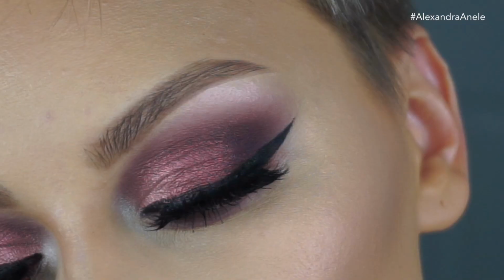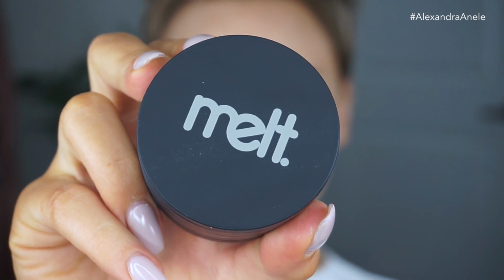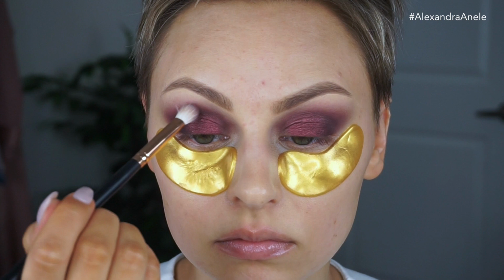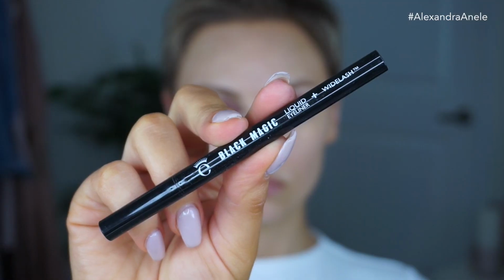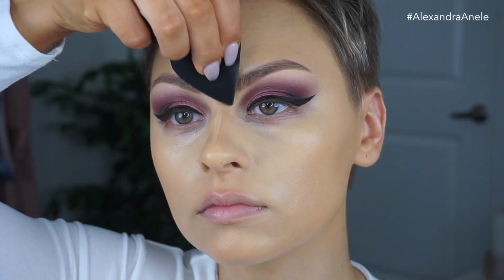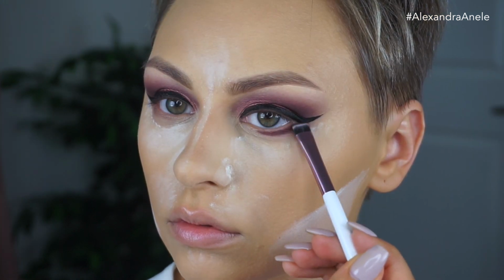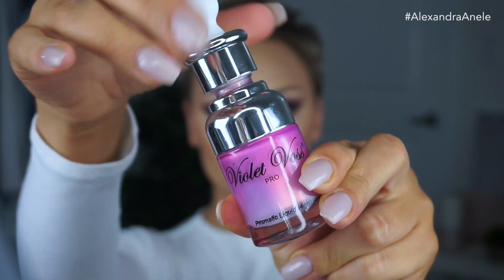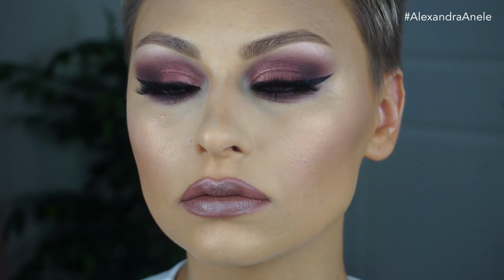Smokey Glam NEW Melt She's in Parties Stack | Alexandra Anele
Hey guys, thank you for requesting this tutorial using the new Melt Cosmetics She's In Parties eyeshadow stack! I used it to create this super glam smokey eye with a winged liner. The purple tones are perfect for every eye color, but particularly green eyes like mine 👀 Get ready to go from 0 to 100 real quick!

💰EBATES How I Get Money back when I Shop Online: In order to get Cash Back you have to shop through the Ebates website

PRODUCTS MENTIONED:

La Pure 24K Gold Eye Treatment Mask

Benefit Cosmetics Goof Proof Brow Pencil No.2

Marc Jacobs Beauty Undercover Eye Primer

Melt Cosmetics She's In Parties Eyeshadow Stack

Eyeko Black Magic Liquid Eyeliner

ZO Skin Health Instant Pore Refiner

Urban Decay All Nighter Foundation No. 4.0

Elcie Cosmetics Velvet Sponge

BH Cosmetics Total Coverage Concealer No.104

Kat Von D Beauty Lock-It Setting Powder

Marc Jacobs Beauty Highliners Fine(win) & Grape(vine)

Morphe Brushes 9C Contour Palette

Japonesque Contour Brush

L'Oreal True Match Precious Peach Blush

Violet Voss Prismatic Liquid Highlighter Unicorn Glow

Milk Makeup Holographic Powder Quad

Violet Voss Lashes Striptease

Charlotte Tilbury Iconic Nude Lip Pencil

Maybelline Python Metallic Lip Kit Provoked

Loving Tan
CODE: VanityA - Free mit